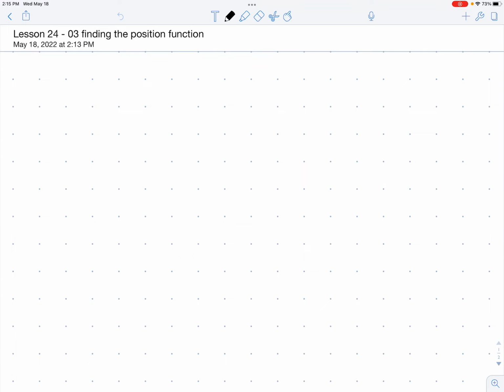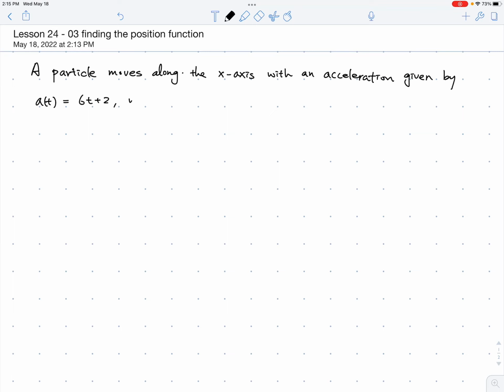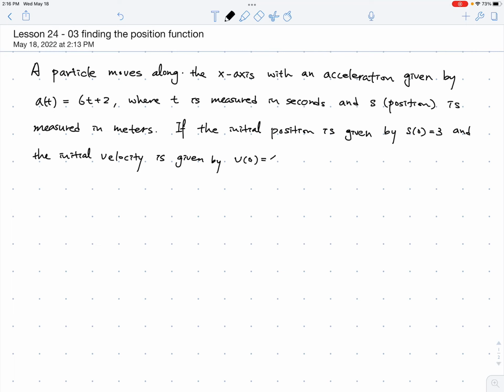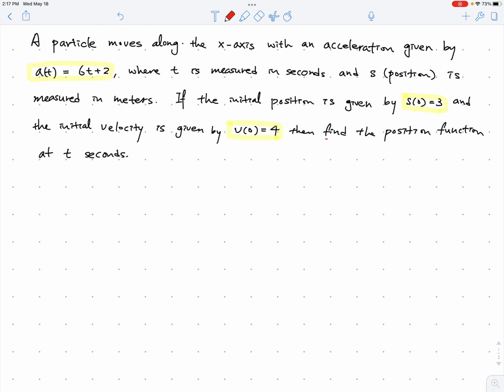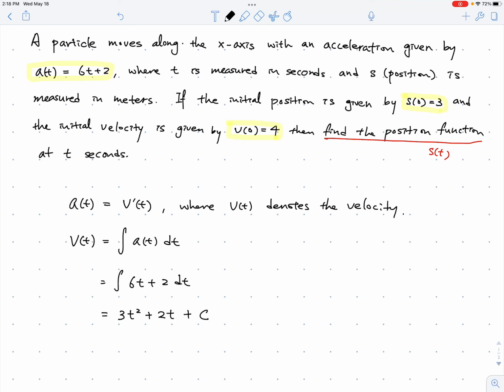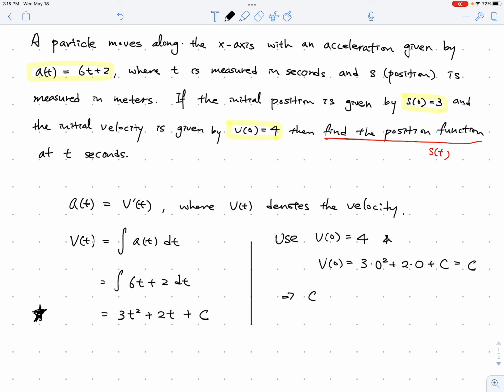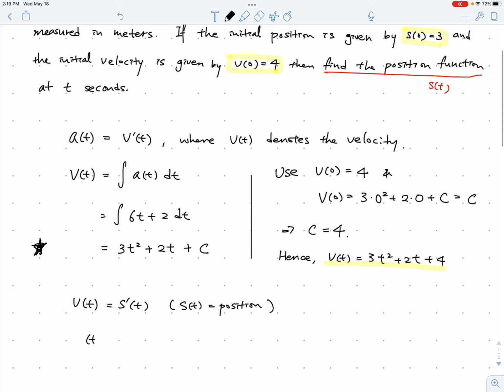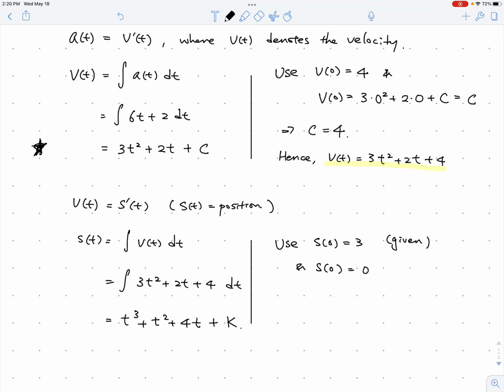Lesson 24-03 finding the position function